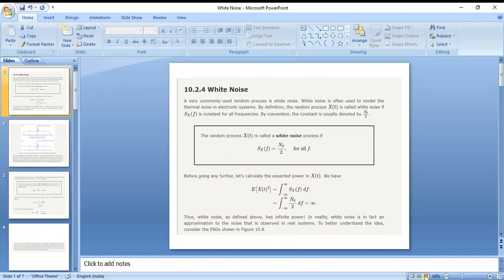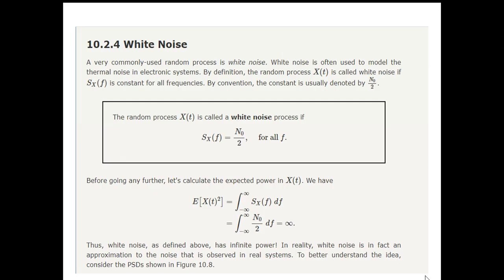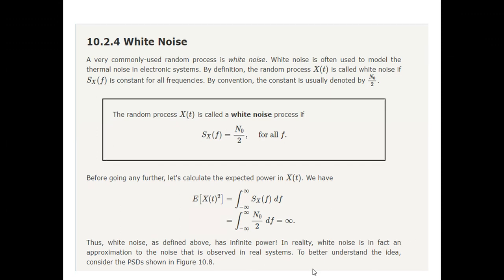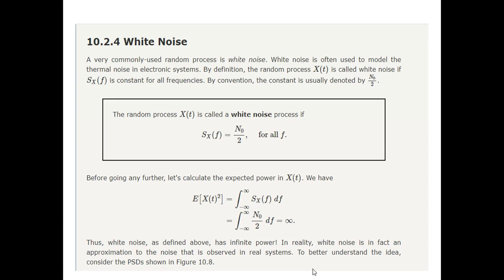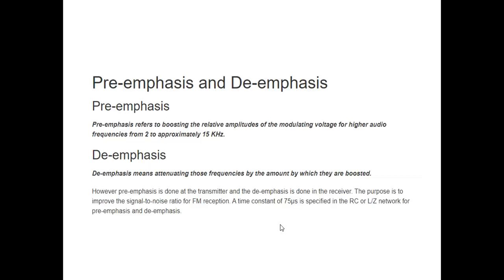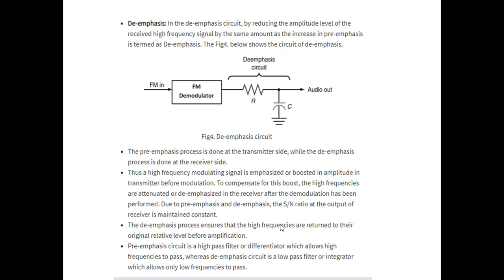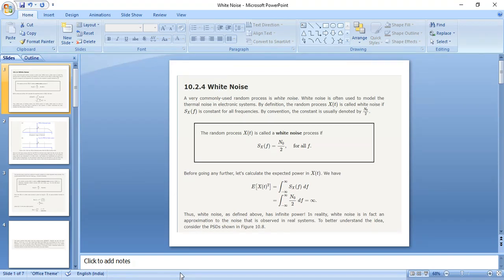Lecture_02 White Noise, Pre Emphasis and De Emphasis in FM Systems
This lecture is about the concept of white noise in communication system and pre emphasis and De emphasis application in FM system